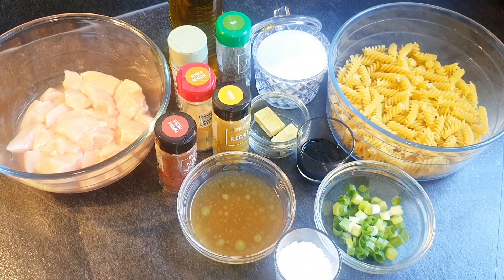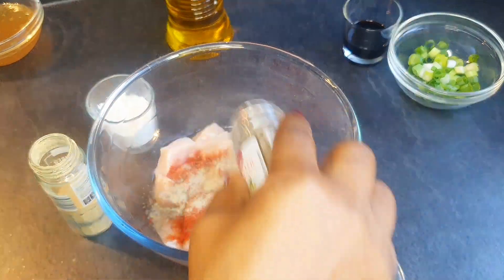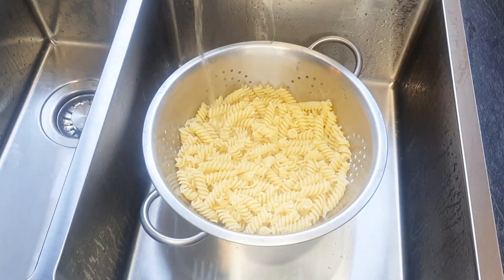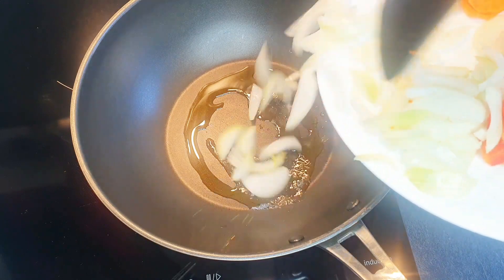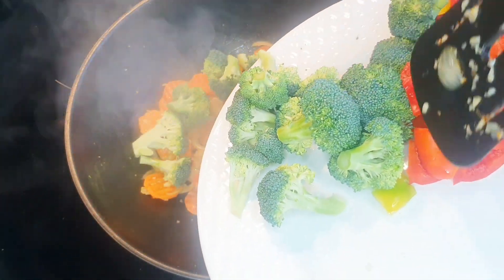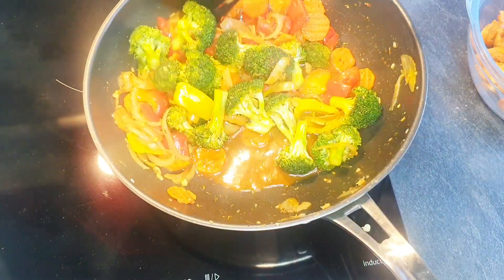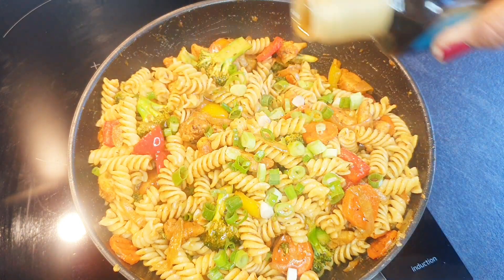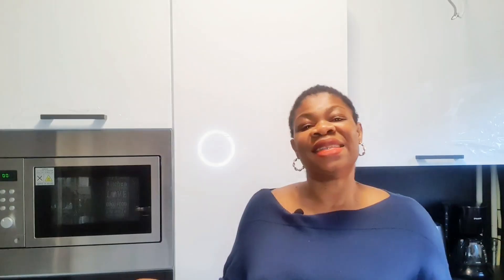How to make incredibly delicious chicken and pasta/ chicken & pasta stir fry recipe.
chicken and pasta stir fry @Funmi Doyin